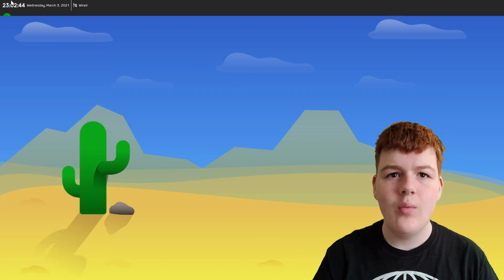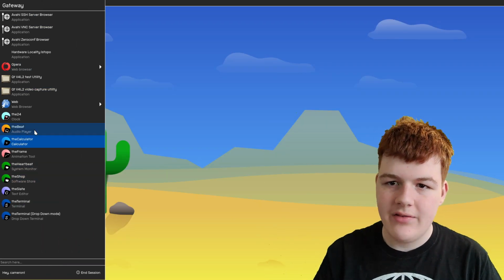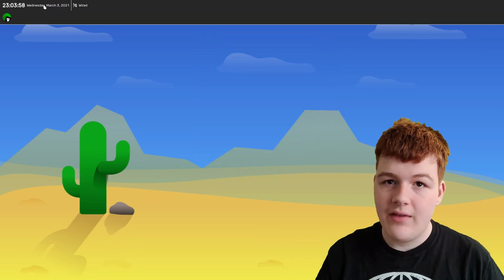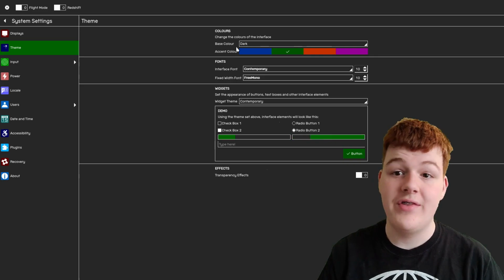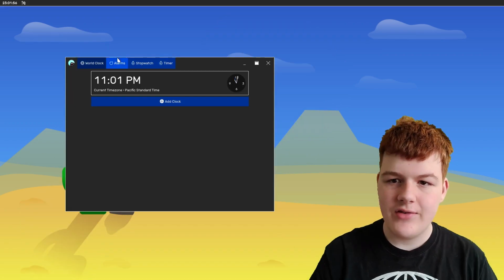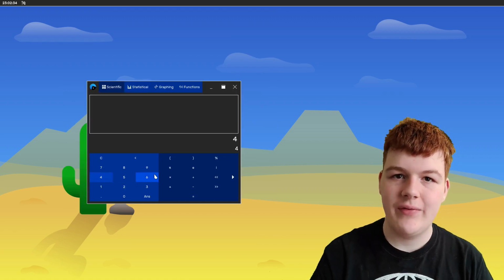A look at Cactus and theDesk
Definately not aShell of aDesktop.

Cactus is an OS based on Arch that uses theDesk desktop environment. This is the spiritual successor of theShell and theShell OS. It seems to have a design very similar to GNOME, but not in a way where it feels like GNOME is ripped off